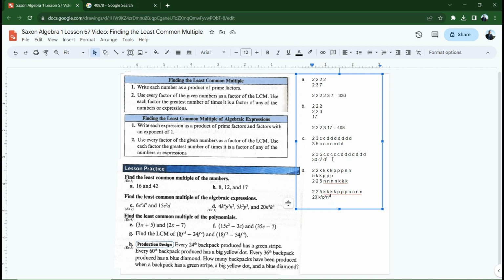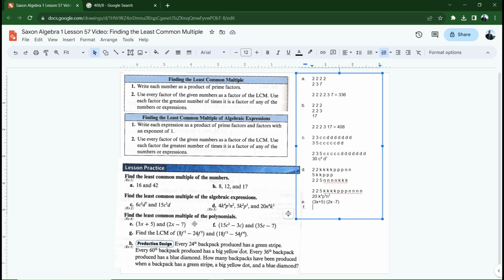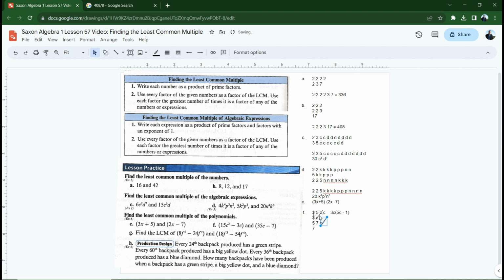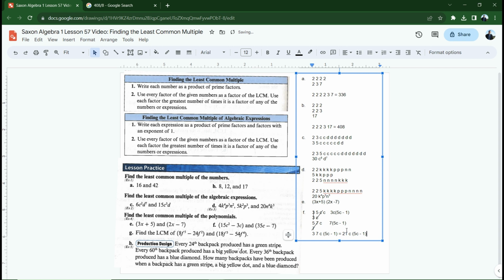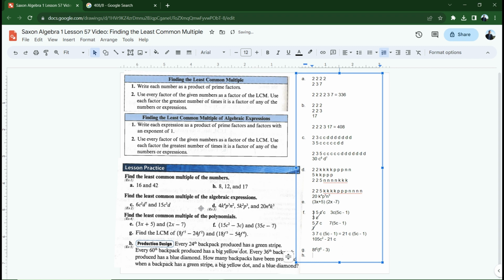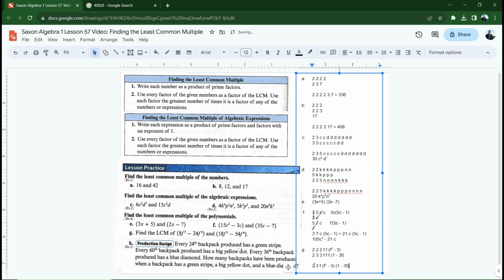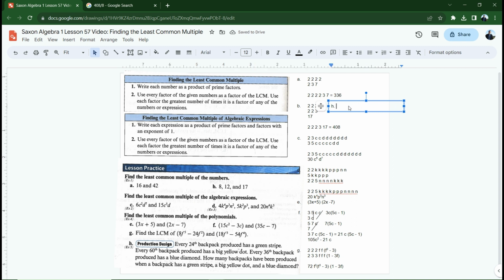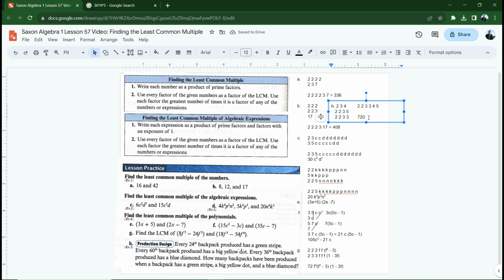Saxon Algebra 1 Lesson 57 Video: Finding the Least Common Multiple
In this video you will learn about finding the least common multiple.